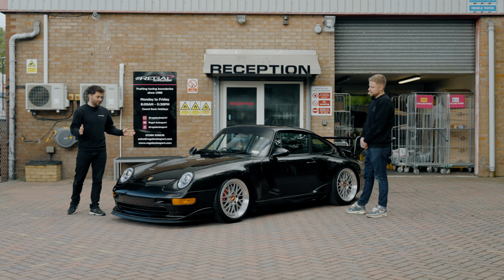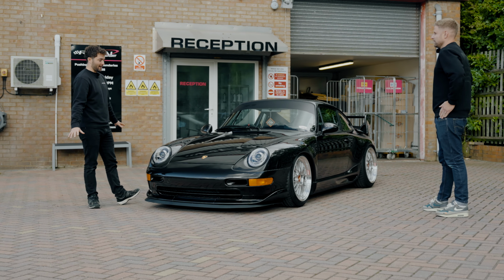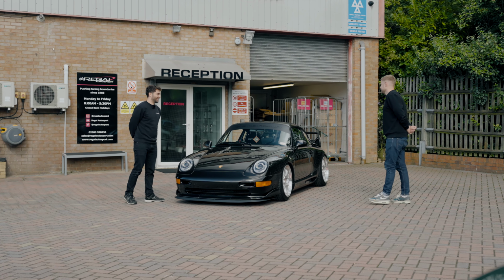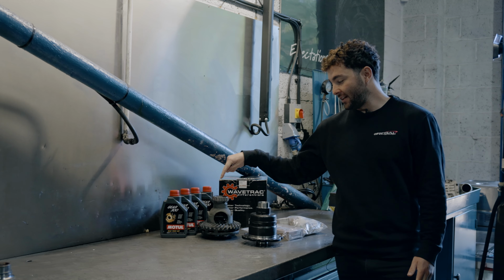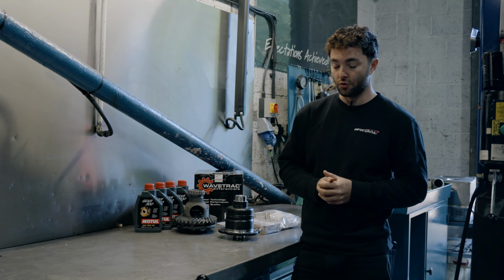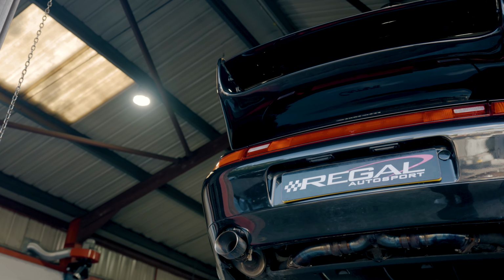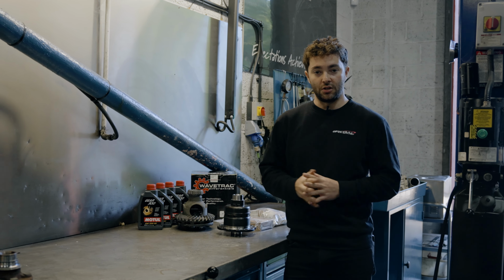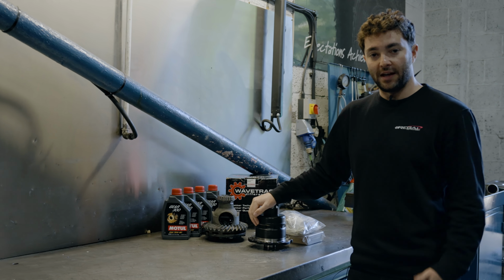MORE GRIP FOR YOUR PORSCHE 993 CARRERA [WAVETRAC LSD UPGRADE]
We fitted a @Wavetrac Differentials Europe LSD into our customer's stunning Porsche 993 Carrera 2, offering improved grip and performance, with no more one-wheel peels ✅️⁠

📍 Find us:
72-82 Belgrave Road, Southampton, SO17 3AN